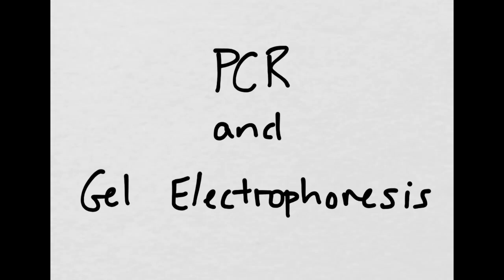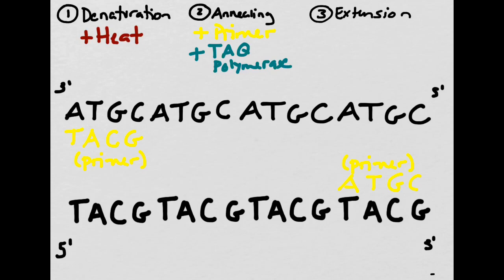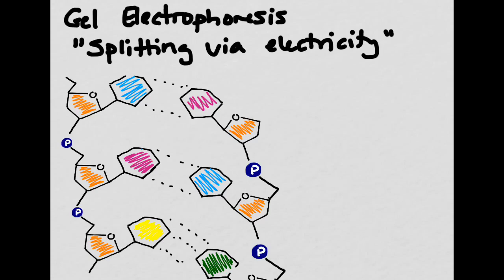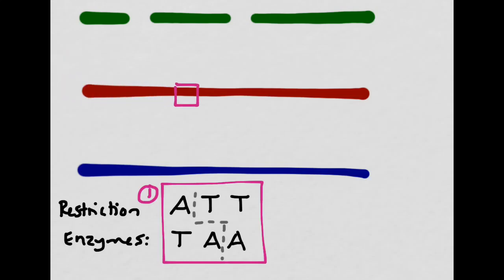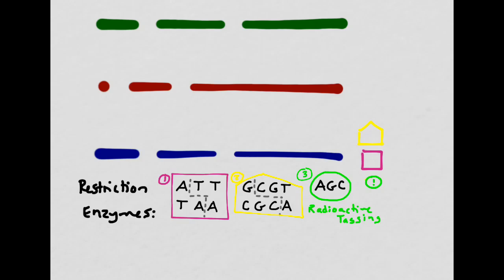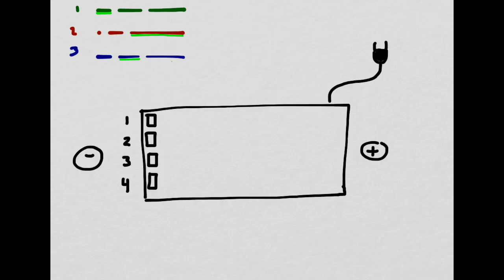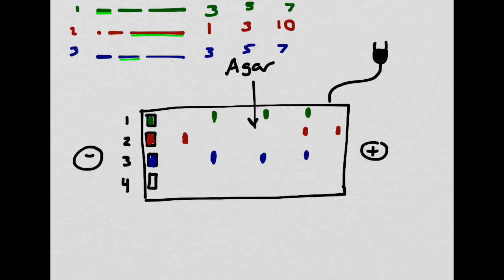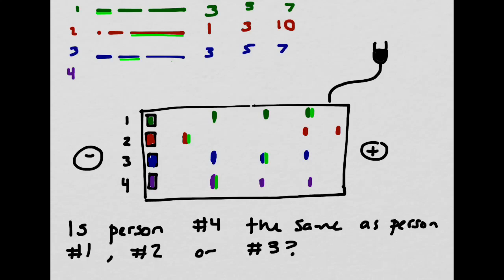DNA Fingerprinting, Gel Electrophoresis, Polymerase Chain Reaction (PCR)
Updated Videos Available!

DNA "Fingerprinting" is used often to match evidence taken from a crime scene with an array of potential suspects. This video describes how the DNA is extracted from the crime scene, duplicated using the polymerase chain reaction (PCR) and then loaded into a machine for analysis via gel electrophoresis. Radioactive tagging is also useful in further narrowing down potential suspects by marking certain RFLPs.